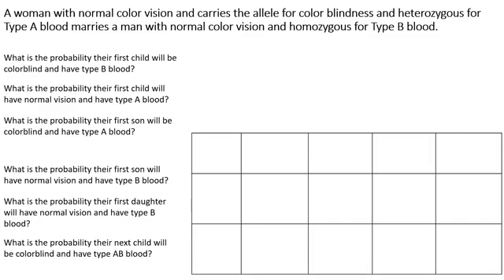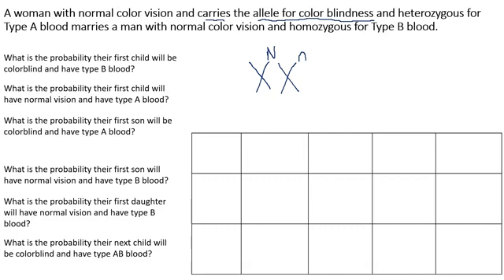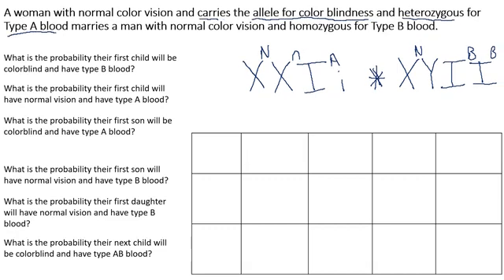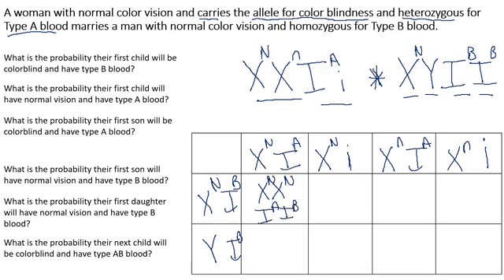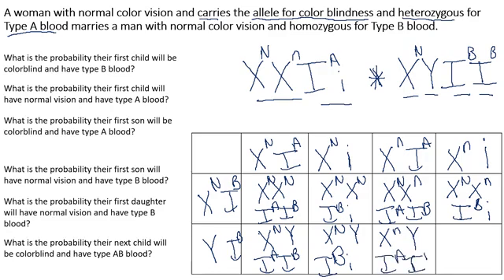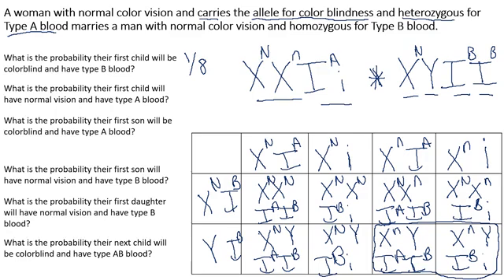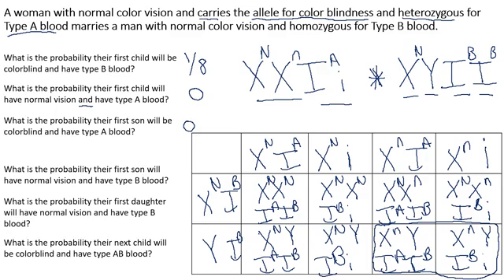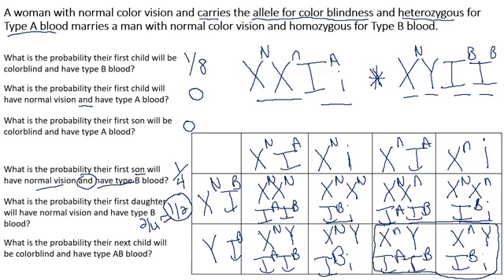Sex Linked Sample Problems #2